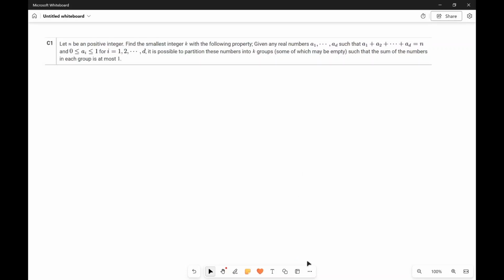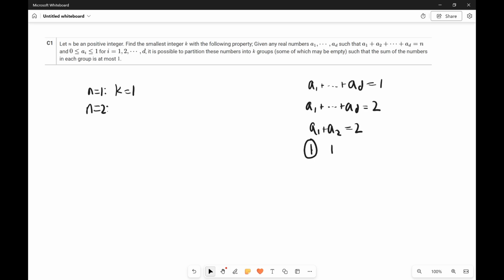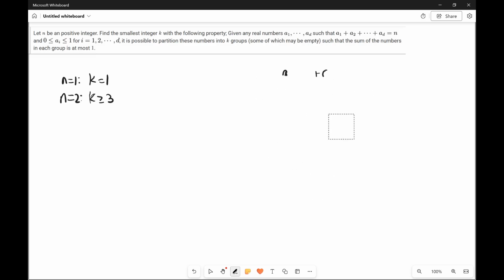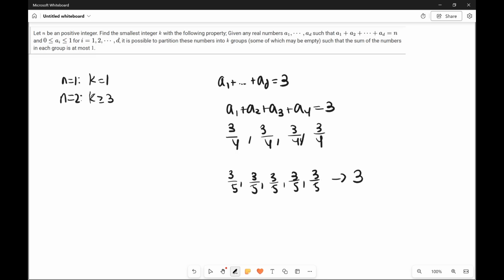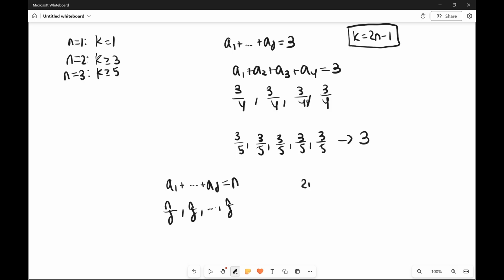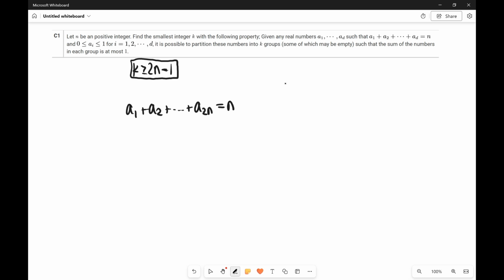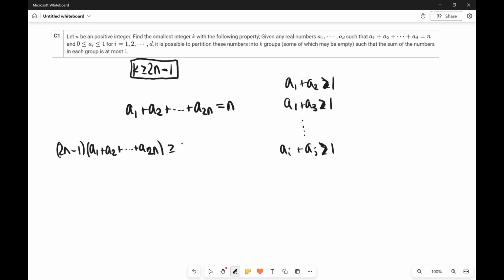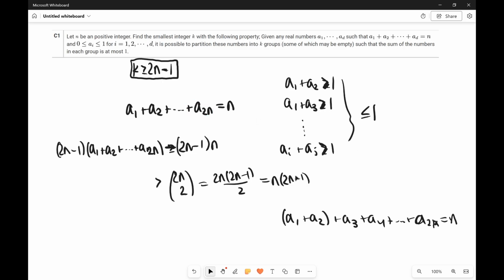2013 IMO Shortlist Problem C1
In this problem, we solve a combinatorics problem from the 2013 IMO Shortlist by exploring small cases, generalizing our approach, and globally summing everything together.